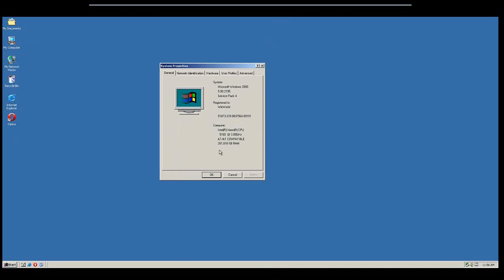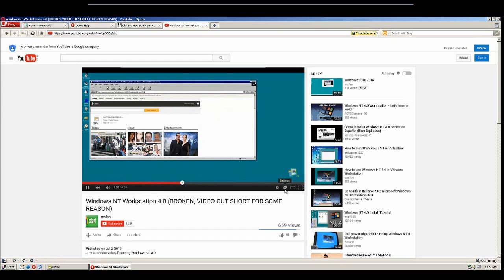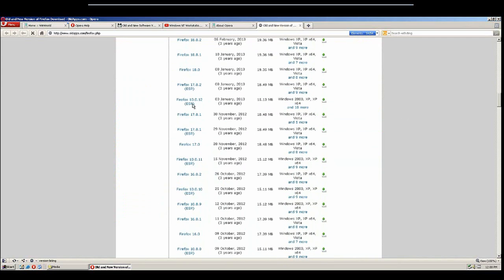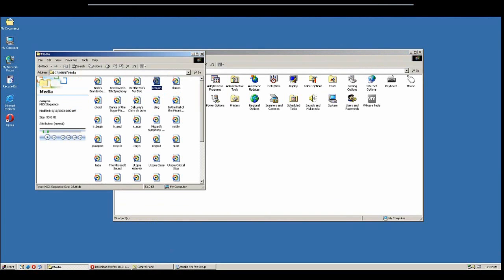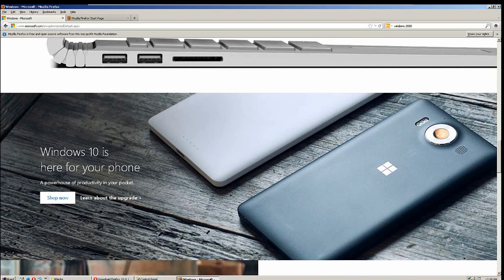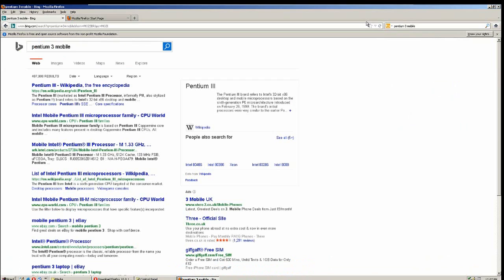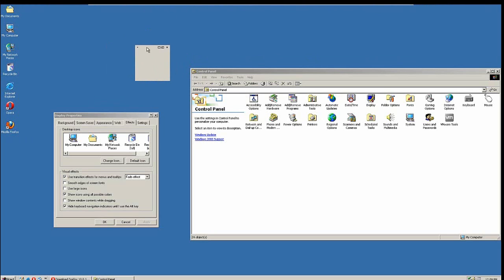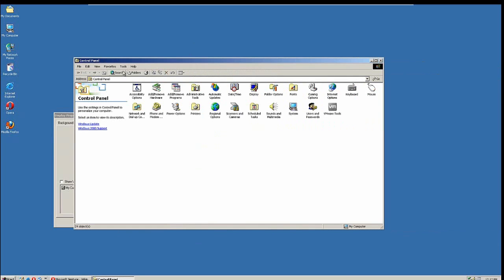Windows 2000 in 2016